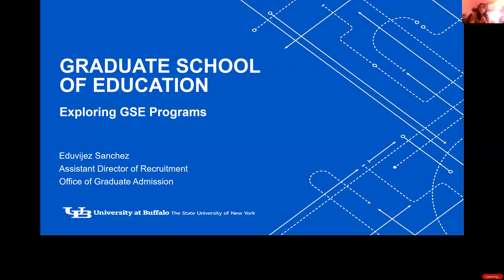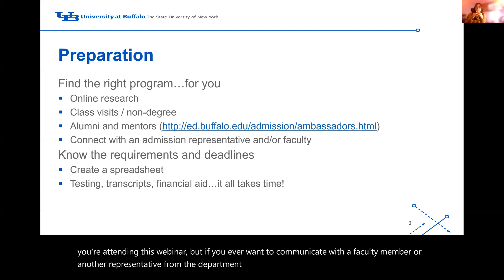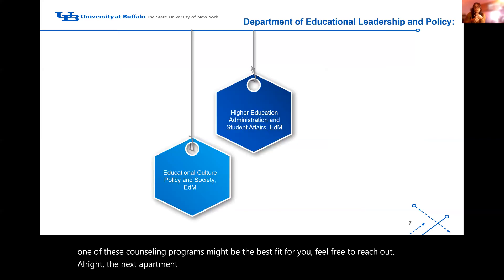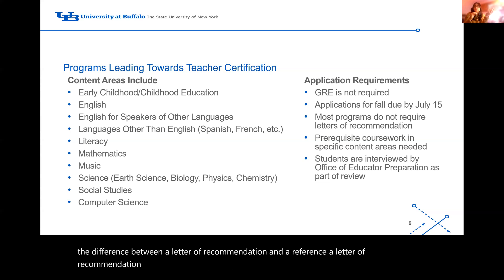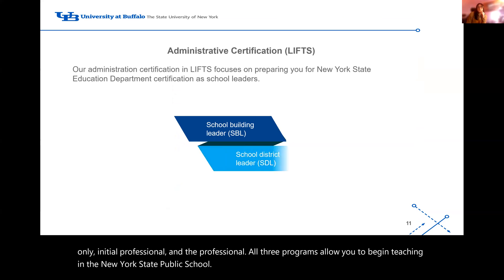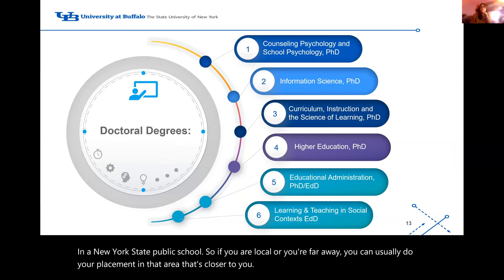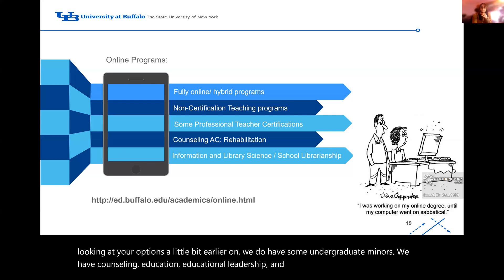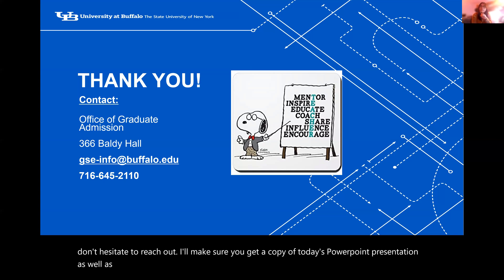What GSE Program is right for You?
This video allows you to explore the University at Buffalo Graduate School of Education's academic program options as you learn more about our four departments and range of master’s, advanced certificate, and doctoral programs.